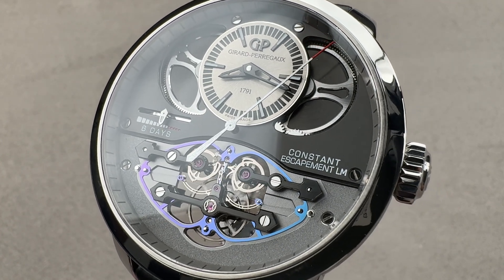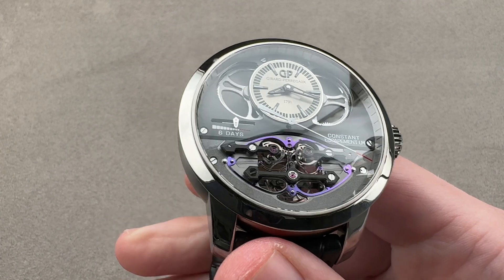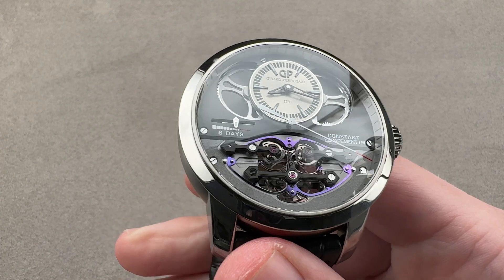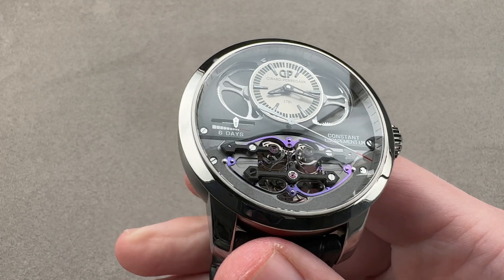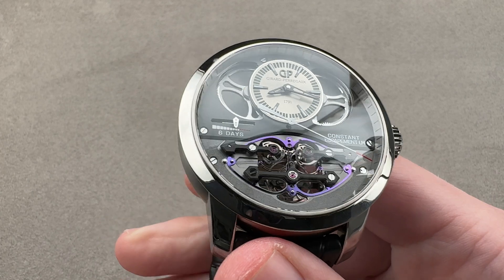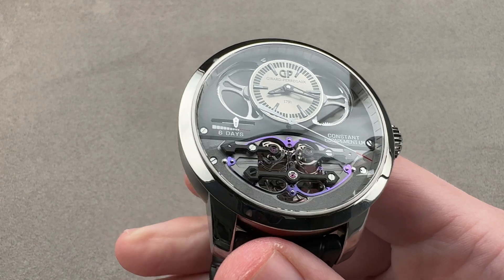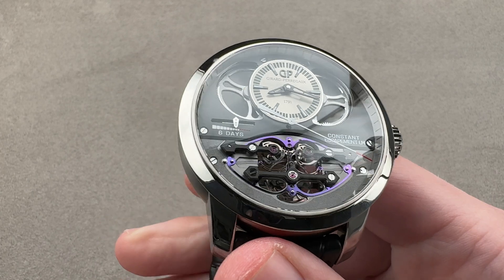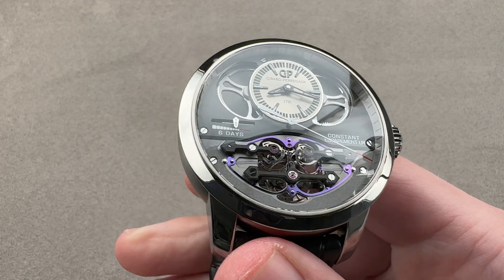Girard-Perregaux Constant Escapement L.M. (93505-21-631-BA6E) Girard-Perregaux Watch Review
SKU: 4815817

The Girard-Perregaux Constant Escapement L.M. (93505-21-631-BA6E) is encased in 46mm of titanium surrounding a grey dial on a black alligator strap with a titanium deployant buckle. Features of this Girard-Perregaux Constant Escapement L.M. include hours, minutes, seconds and power reserve indicator.

For complete details, watch the full Girard-Perregaux Constant Escapement L.M. review.